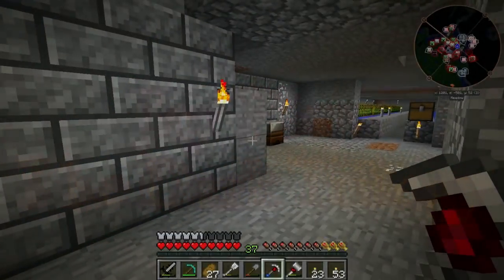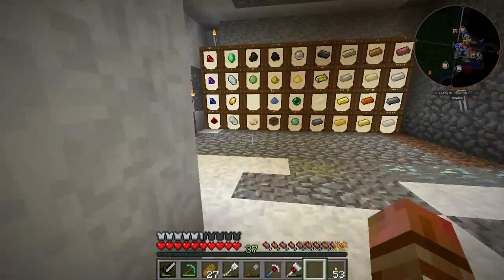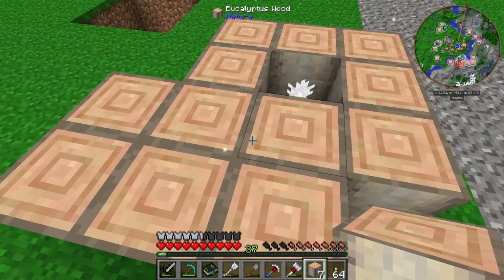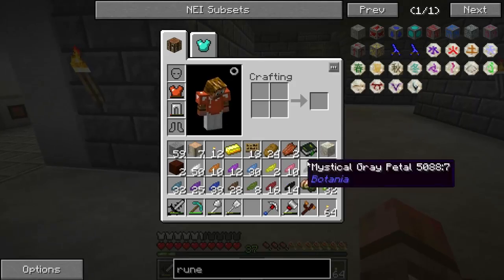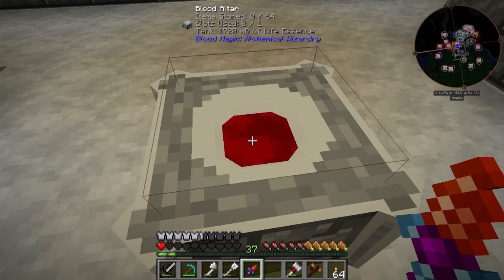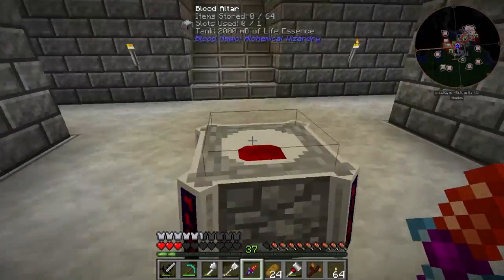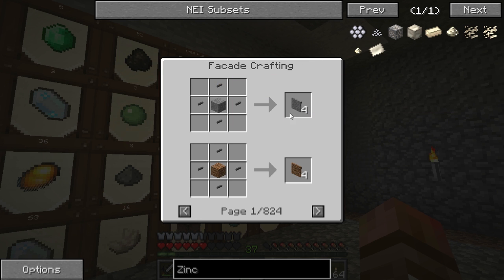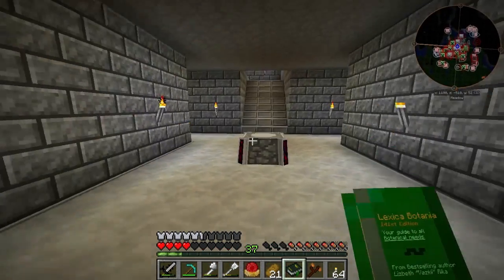Minecraft FTB: The Dark Trilogy :: EP 11 :: "Runic Alter"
Minecraft is a game made by Mojang. The game was created and developed by Markus Persson, but now it's owned by Microsoft. The game is still being developed and is a heck of a lot of fun! Check it out if you don't have it already!

FTB is a mod pack for minecraft and The Dark Tilogy is a third party mod pack that is pretty freaking awesome! It allows for a more integrated mod pack which forces you to use all the mods in the pack in order to explore all the little corners of ftb!

10% goes to charity!